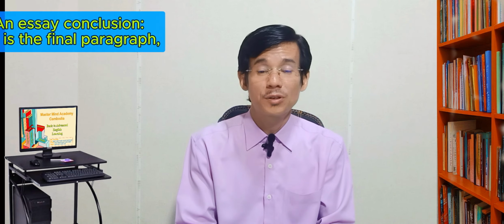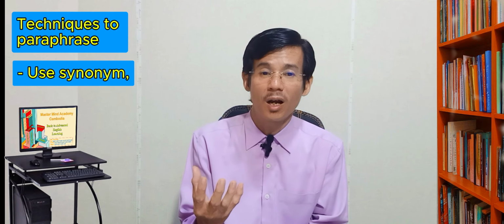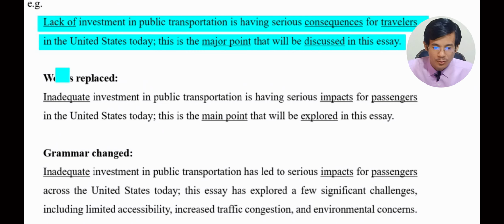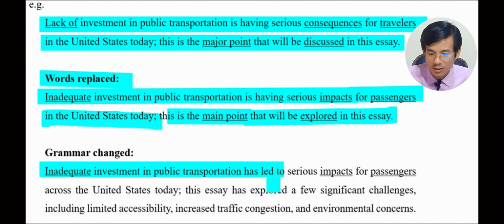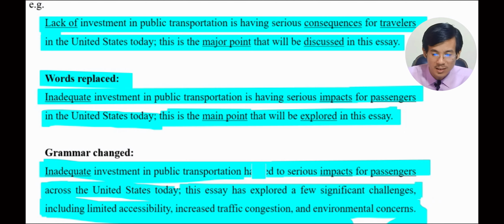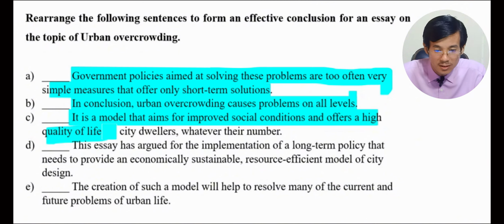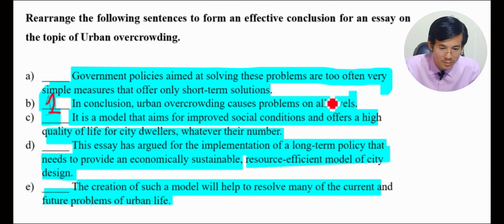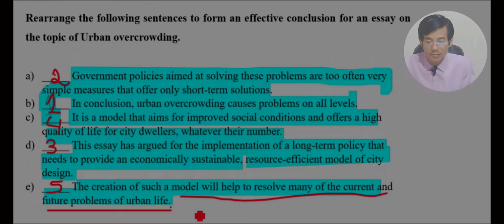EAW 13 How to write an effective essay conclusion | សំណេរបញ្ចប់សេចក្តី | Lysrun Education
This video provides an explanation about "How to write an effective essay conclusion."